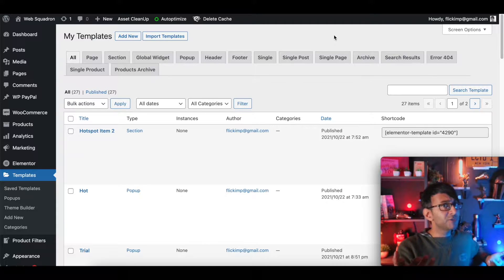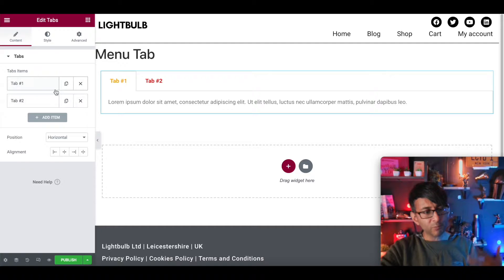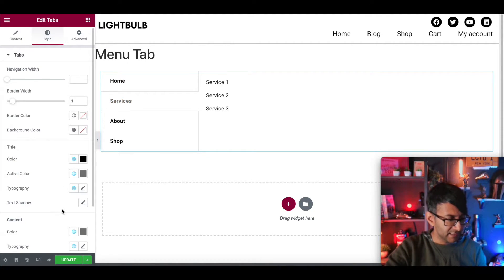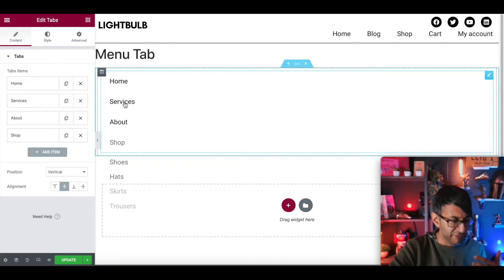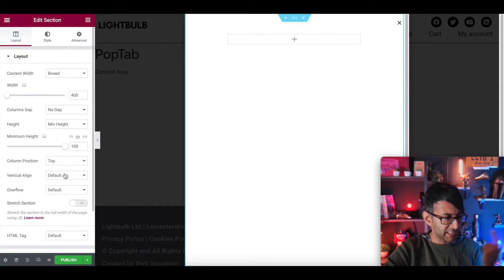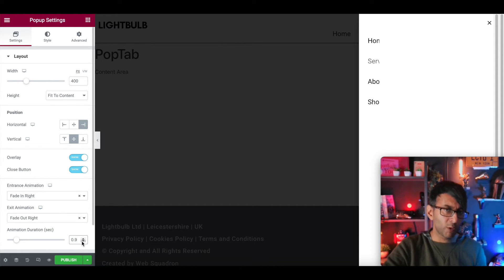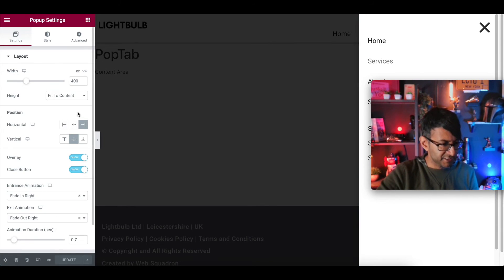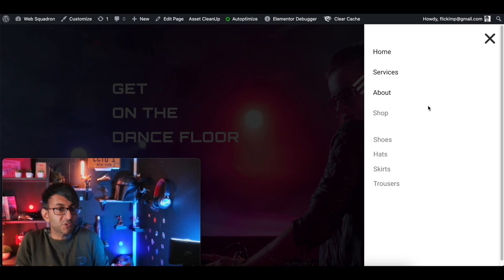Elementor Pop-Up Menu with Drop-downs using Tabs with some Funky CSS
We're going to create an Elementor Pop-Up Off Canvas Menu - but we're going to be creative by using Tabs instead of Drop-Downs  and we're going to manipulate where the content sits!

Be amazed!